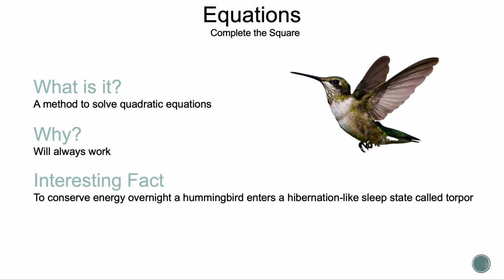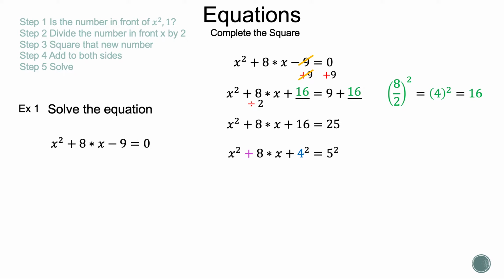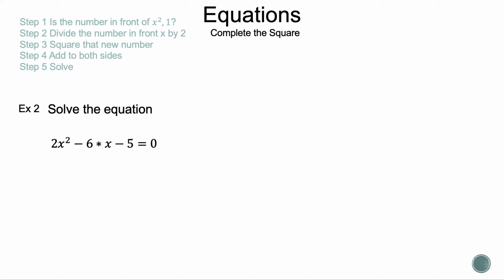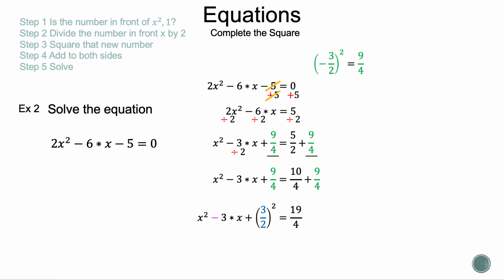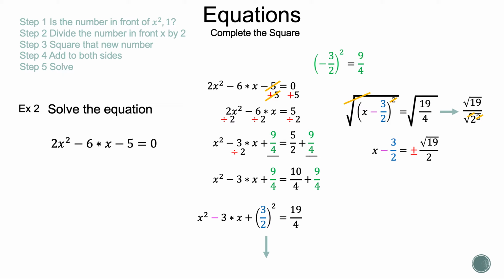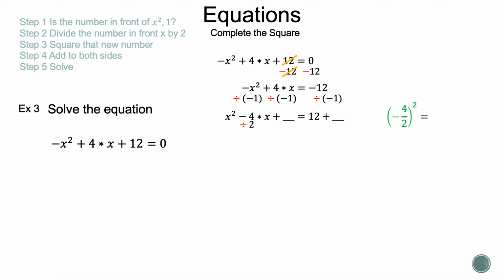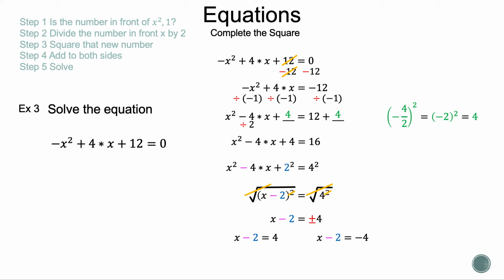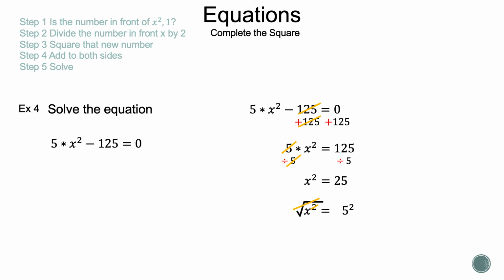Equations - How to Complete the Square - Math is the Way Corner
If you need a refresher on how to complete the square then this video is for you.

Start - 0:00
Example 1 -
Example 2 -
Example 3 -
Example 4 -
Example 5 -
Your Turn -